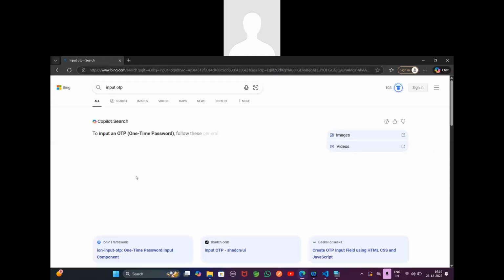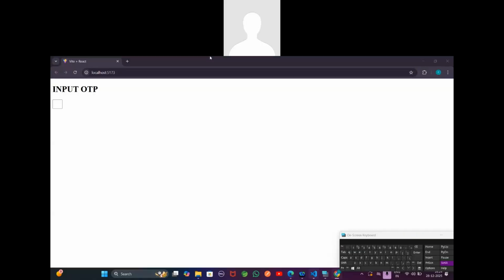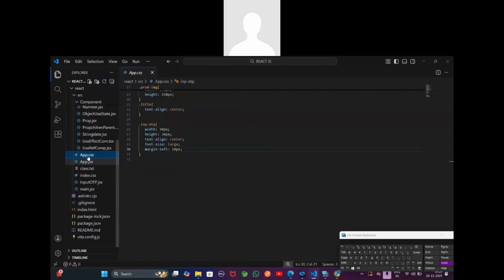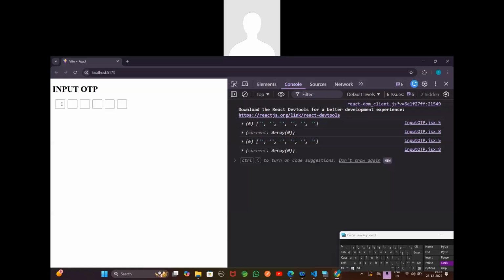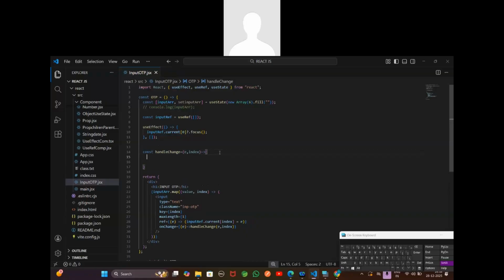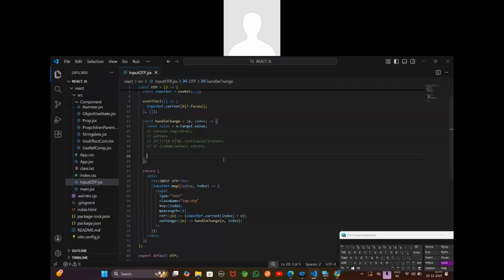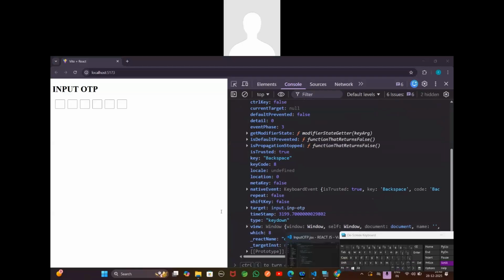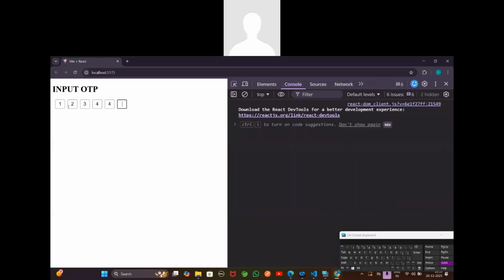OTP Input - Frontend Machine Coding Interview Using React | Myntra , Flipkart, Zomato, Swiggy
In this video, I walk through solving an OTP digit-by-digit input component, a common interview challenge in frontend coding rounds at top companies like Flipkart, Myntra, Swiggy, and more. I demonstrate the solution using ReactJS.